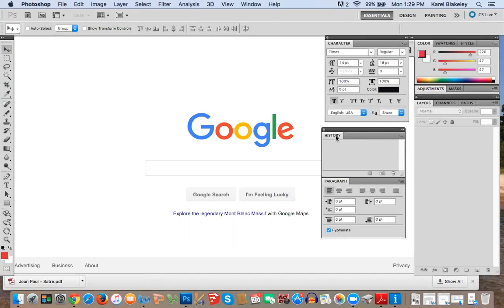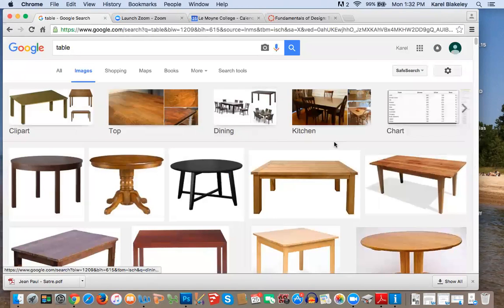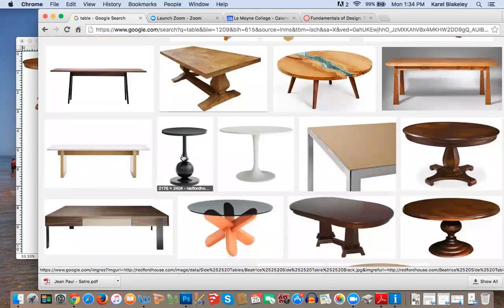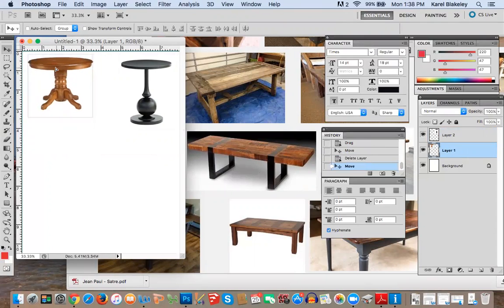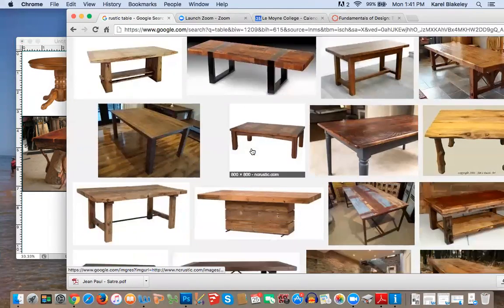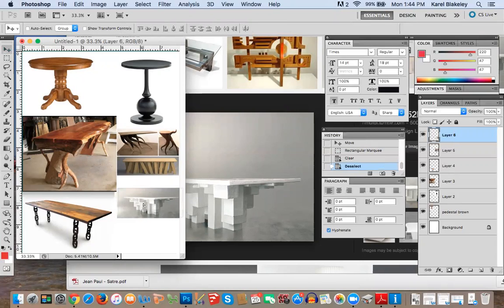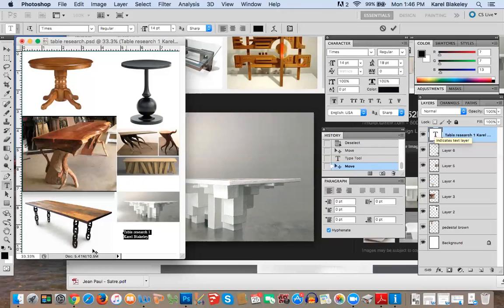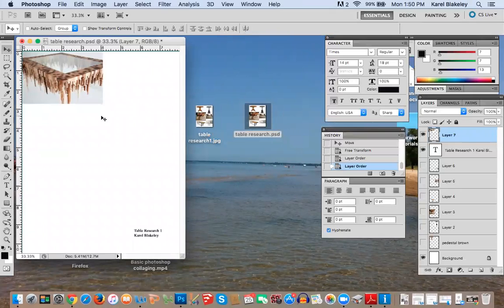Making Photoshop research collages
This video provides an introduction about how to create a research collage in Photoshop using images from Google searches.